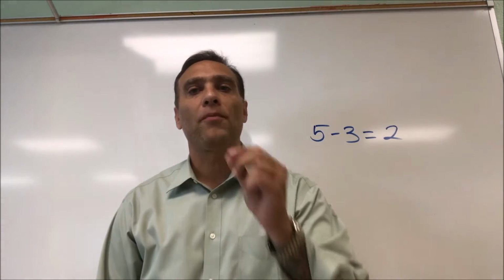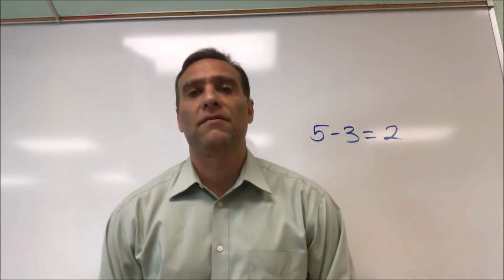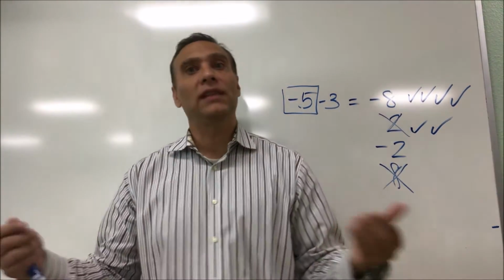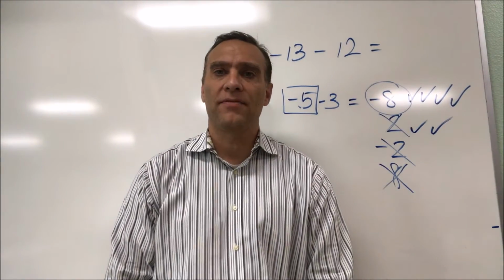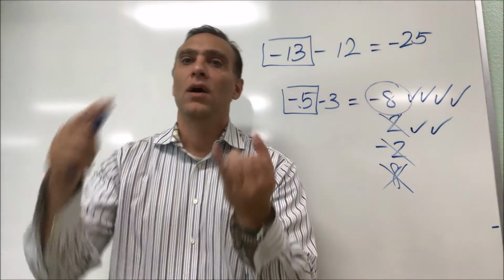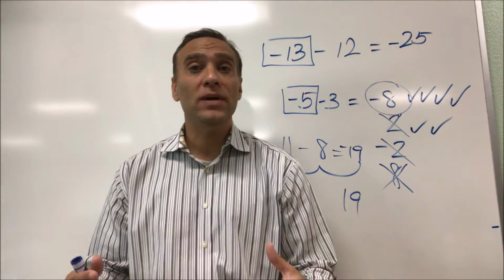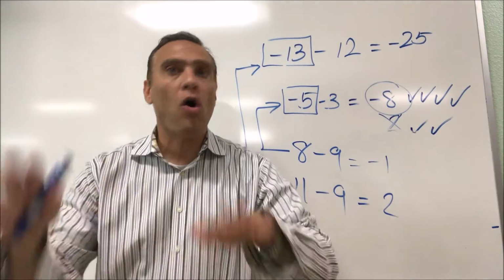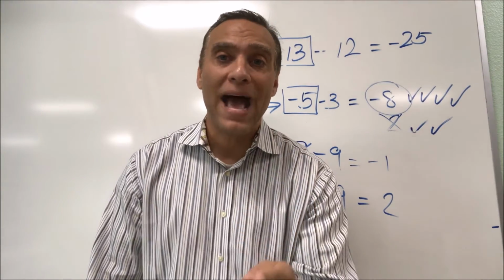Innovate 21 - Discovery math: Subtracting integers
Innovate21 Math Series: Subtracting Integers

Presenter: Mark Smith M.Ed math, instructional specialist, 25 years in education

Hopefully in this video you found something you could use.